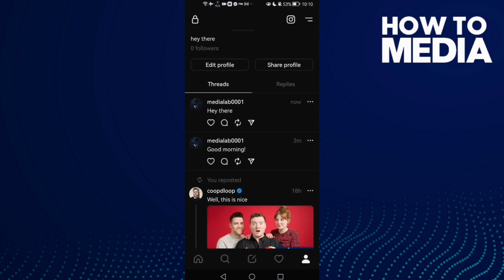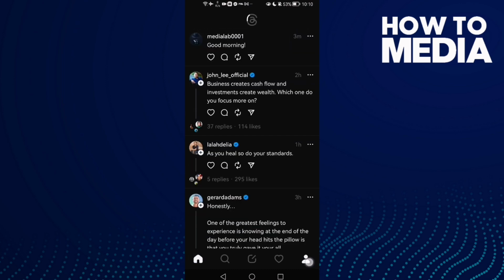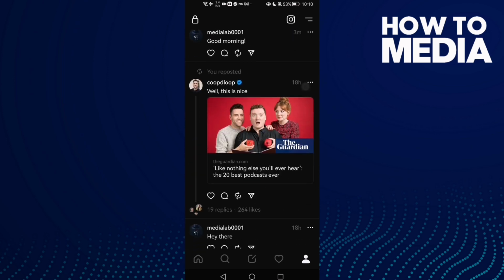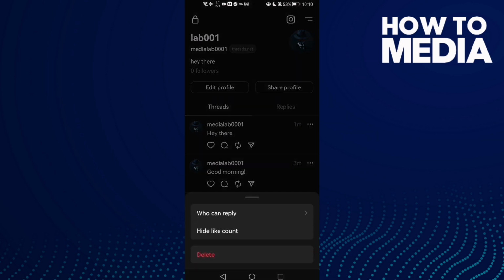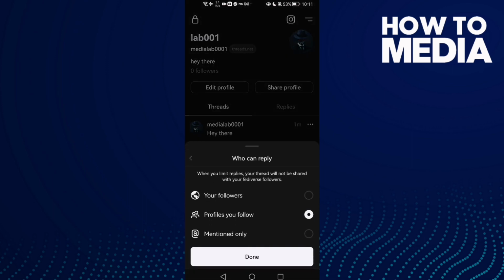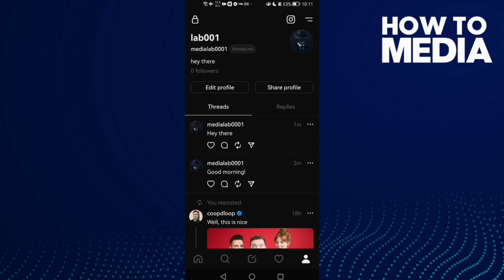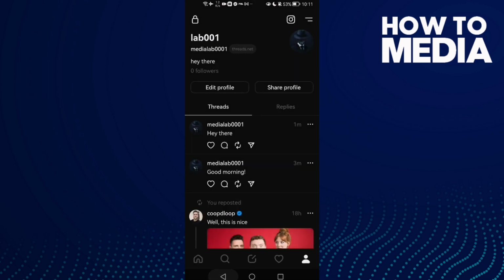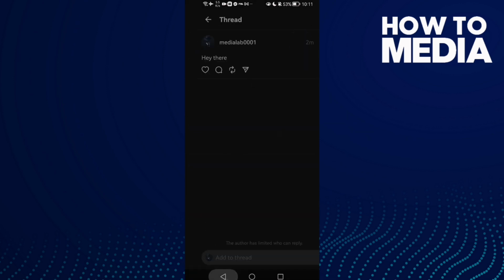How to Make Only Mentioned Profiles Can Reply on Your Posts on Instagram Threads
How to Make Only Mentioned Profiles Can Reply on Your Posts on Instagram Threads  2023

in this video we discuss :